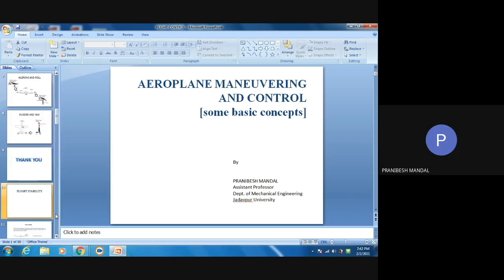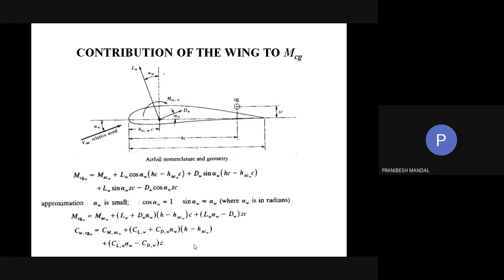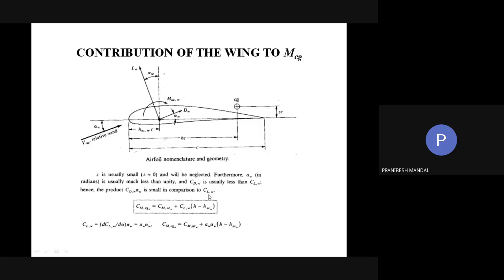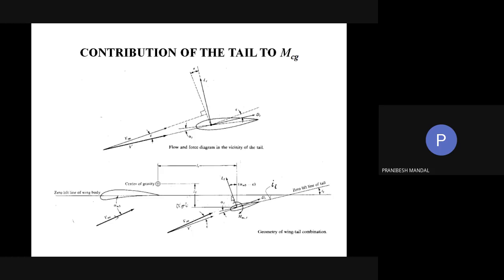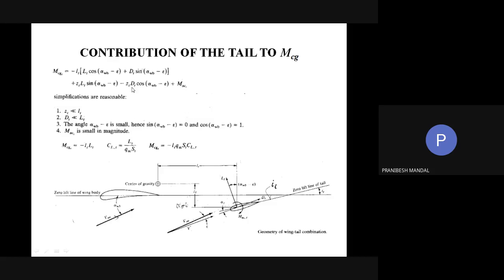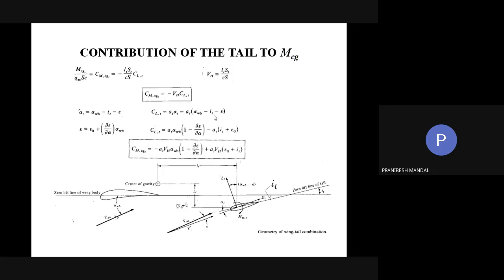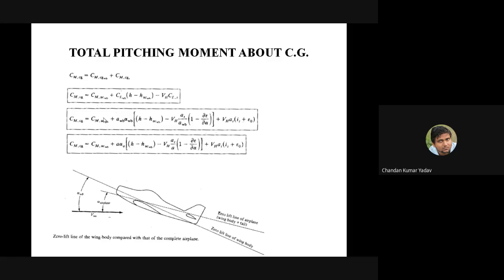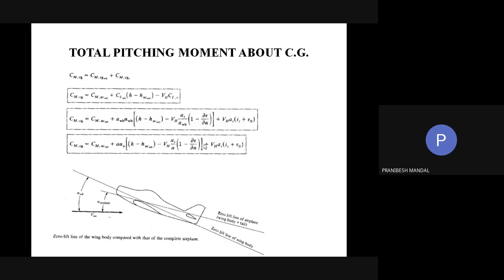flight dyn 2021 02 02 at 06 10 GMT 8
Lectures on flight dynamics. Special Thanks to The book of 'Flight' by James Anderson Jr.